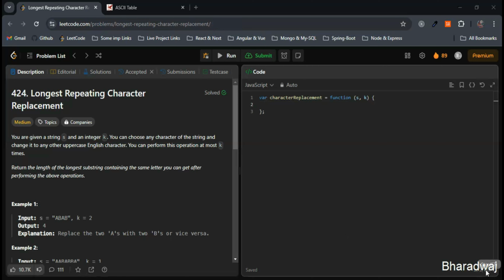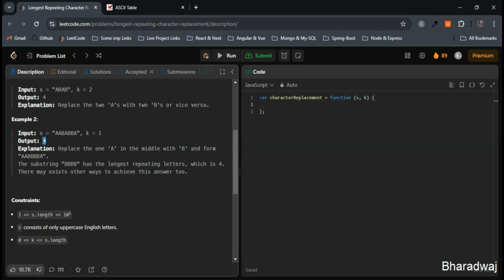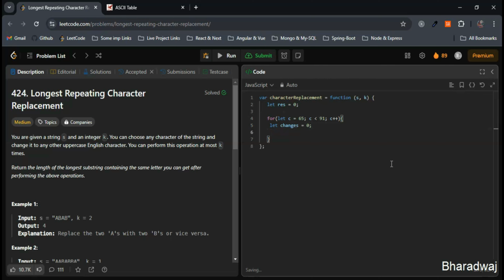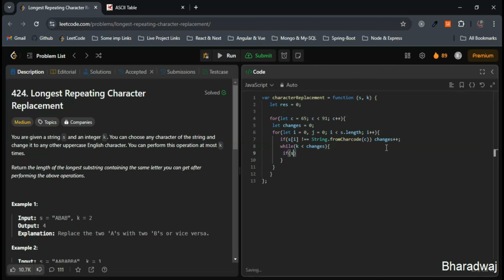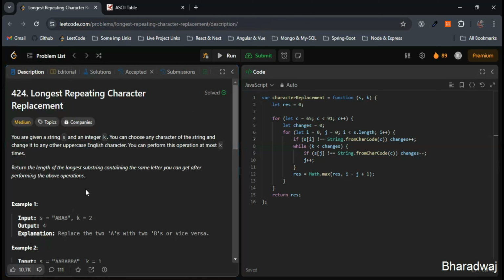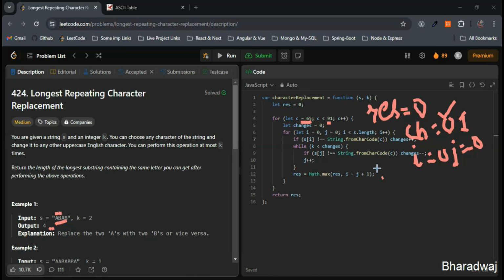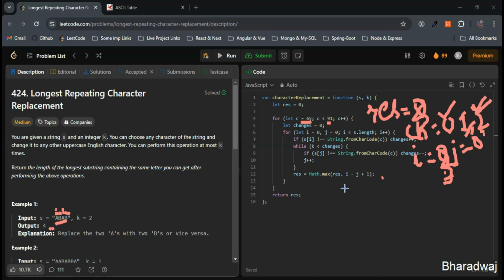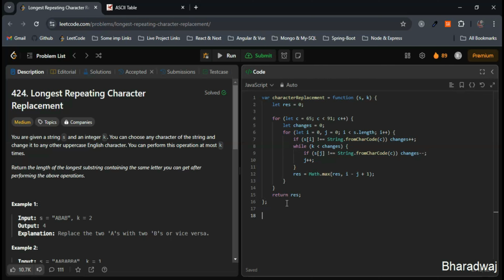Leetcode 424. Longest Repeating Character Replacement [ JAVASCRIPT ].